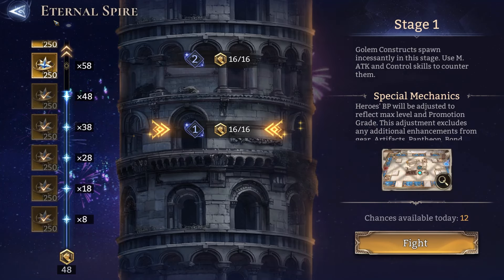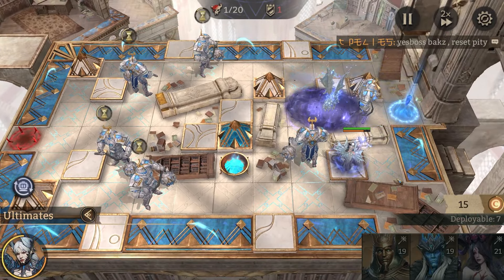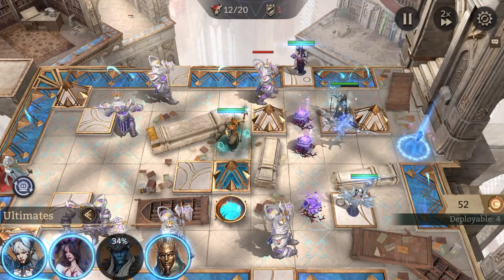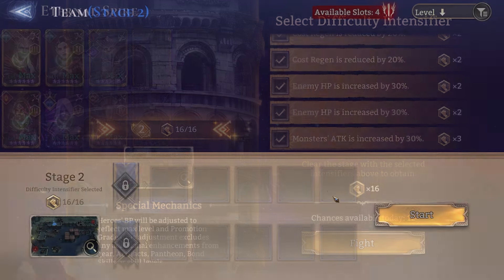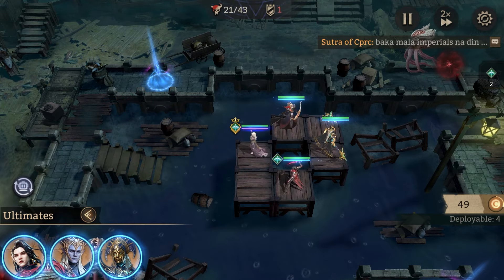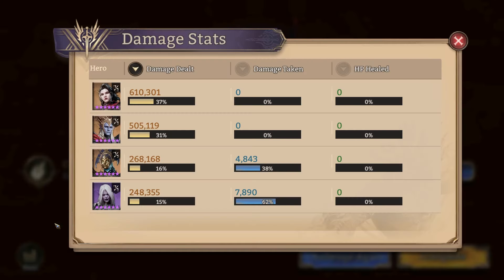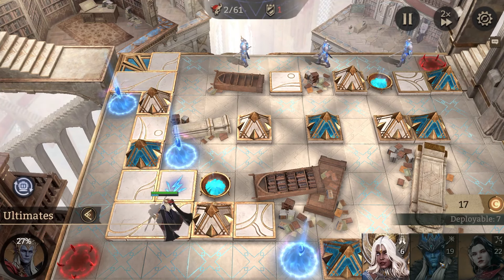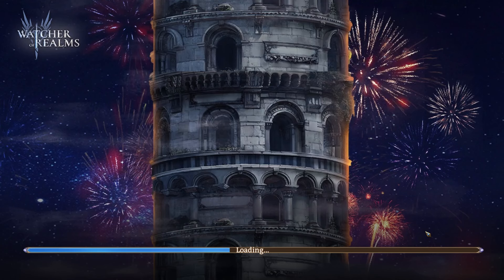Eternal Spire Maximum Difficulty | Anora/Dahlia Feature [Watcher Of Realms]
Starting the Endless Spire series with some of the recent limited banner units included!

If you are new to the game, you can use my invite code: 0L-9Q-DL-J8-P6

0:00 Intro
1:00 Stage 1
4:14 Stage 2
8:14 Stage 3 (Fail)
10:12 Stage 3
14:14 Tips